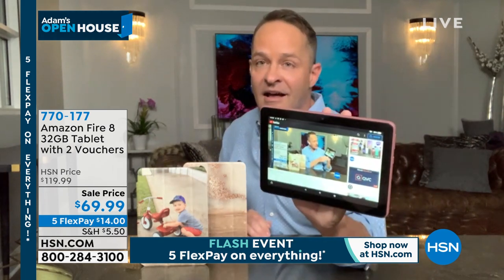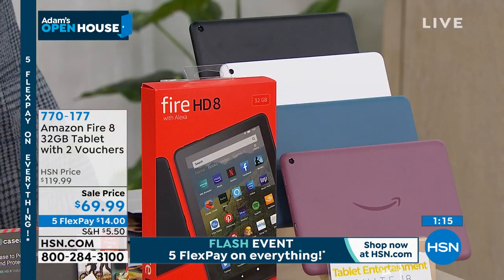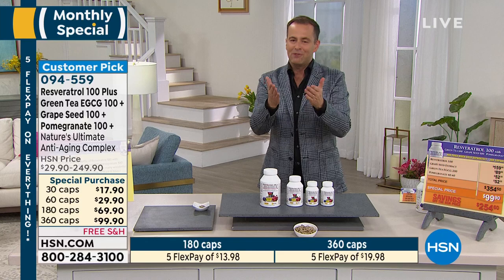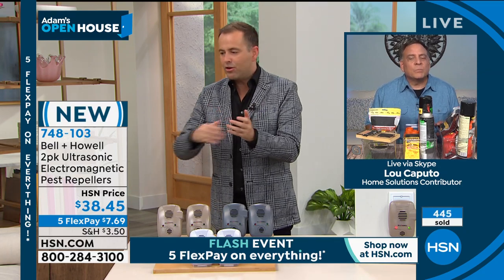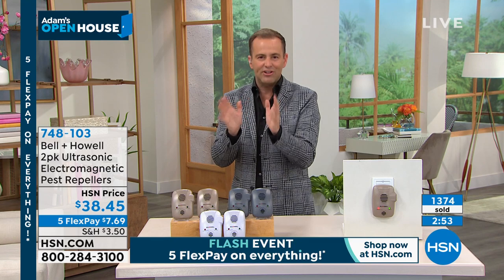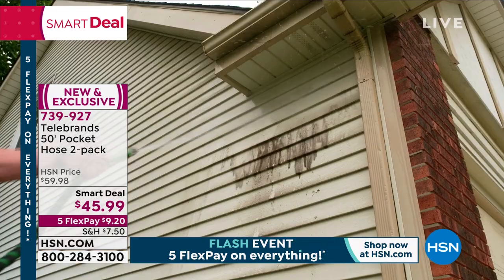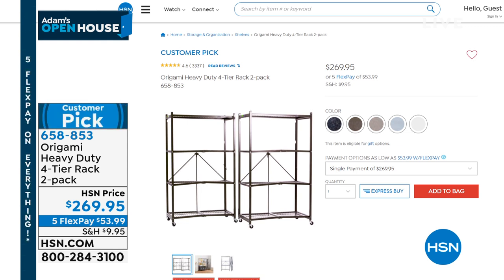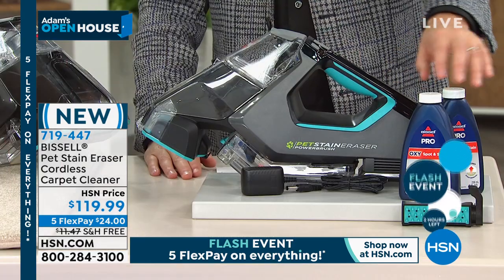HSN | Adam's Open House 05.10.2021 - 10 PM